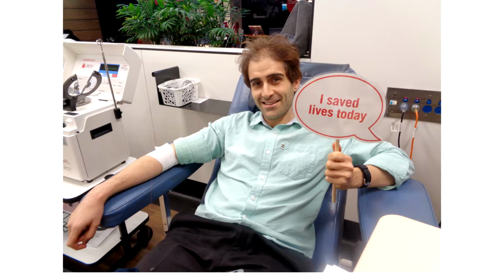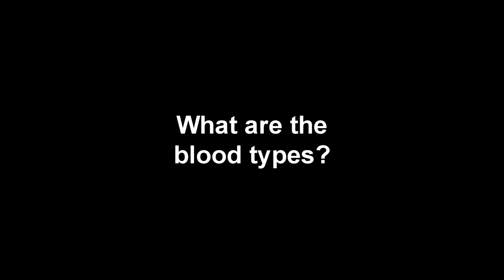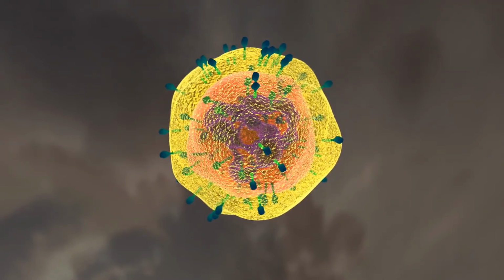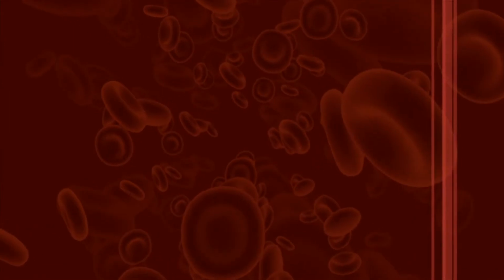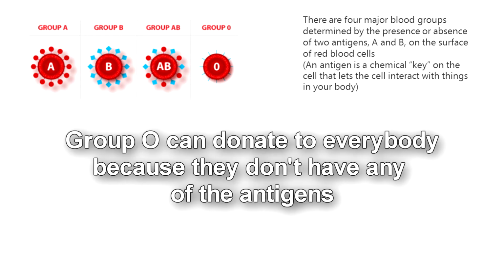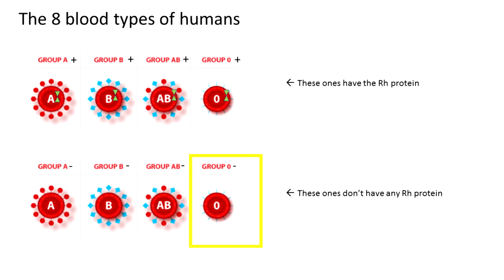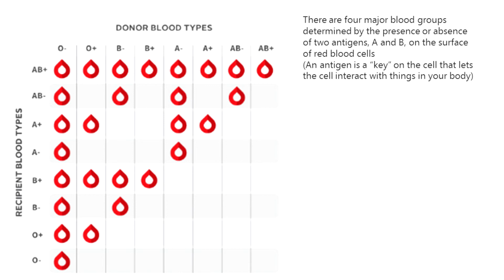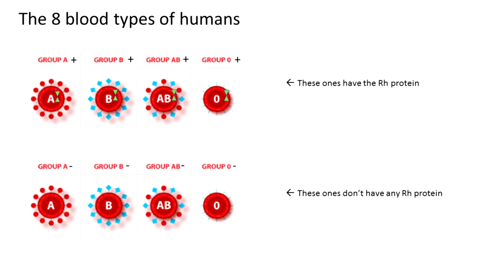How blood types work and how blood donation works